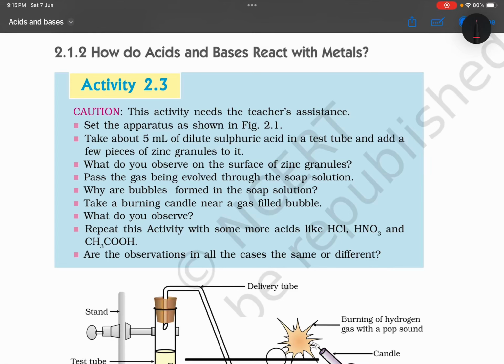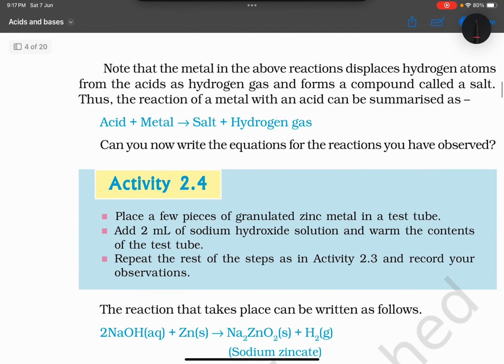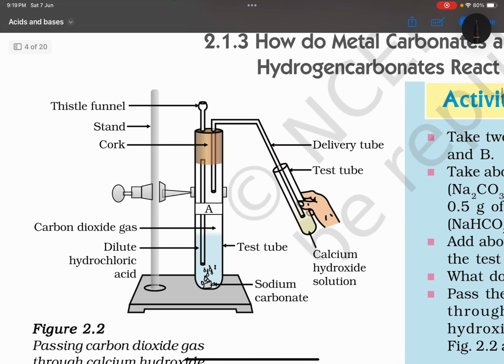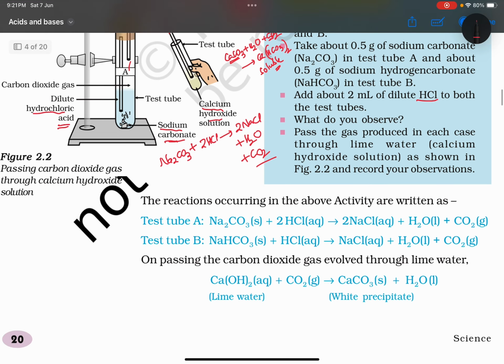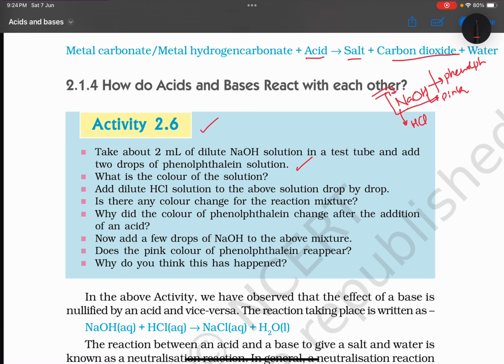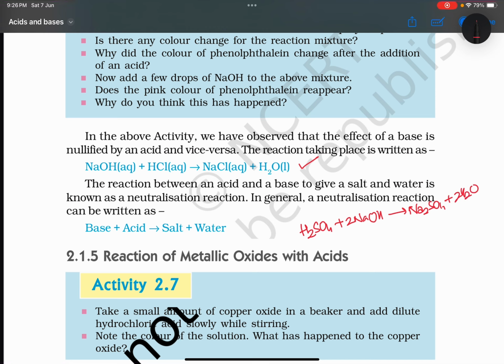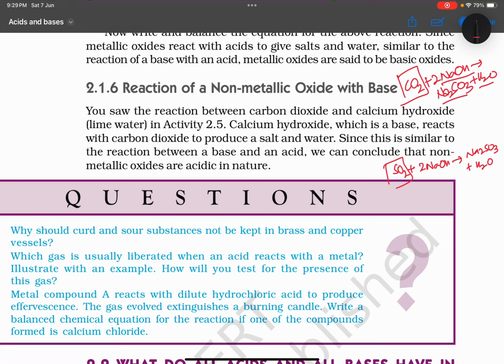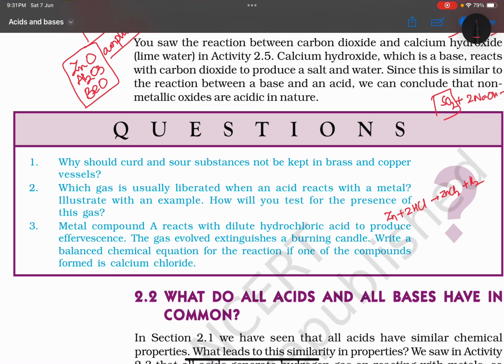Acids bases lecture 2 class 10